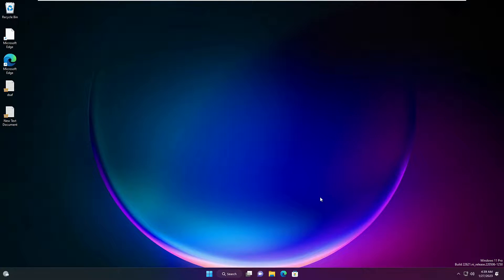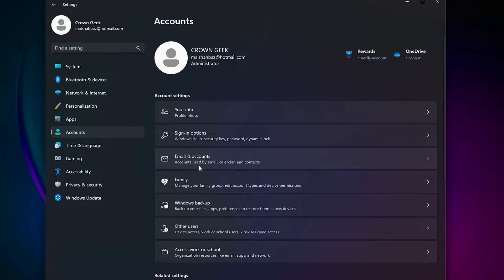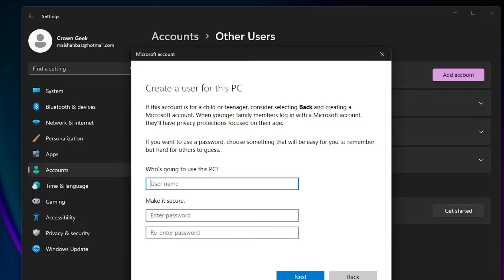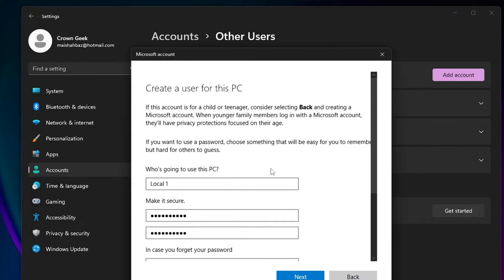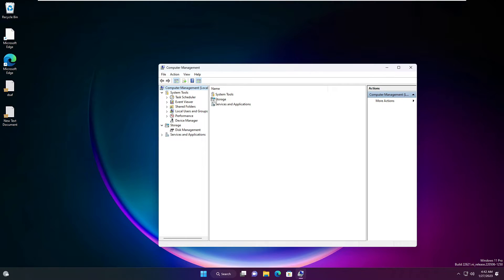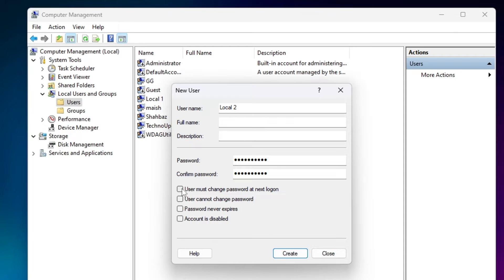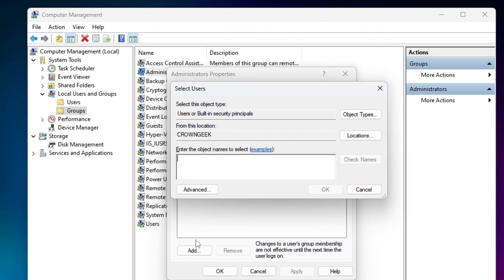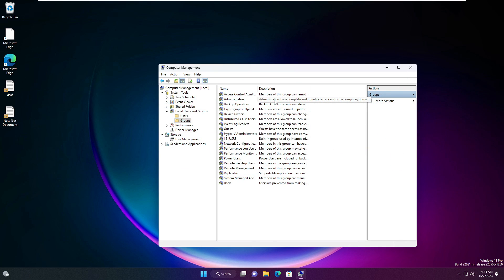How to Create a Local Account in Windows 11 (2 Easy Methods) 2023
Check these 2 methods to create a new and multiple local accounts in Windows 11 without using a Microsoft Account.

☑ Watched the video!
☐ Liked?

Windows 11 create local account without Microsoft account
create local account windows 11 cmd
windows 11 local account only
create local account windows 10
how to create a new user on windows 10
windows 11 local account vs microsoft account
how to create a new user on windows 10 without logging in
create microsoft account
Can I set up Windows 11 without a Microsoft account?
How to create local account in Windows 11 without Microsoft account?
Can you set up Windows 11 with a local account?
Why does Windows 11 require a Microsoft account?
how to create local account in windows 11 setup
how to create local account in windows 11 home
how to create local account in windows 11 startup
how to create multiple user account in windows 11